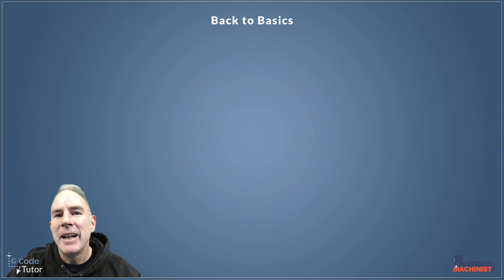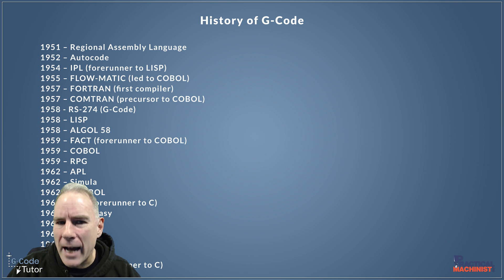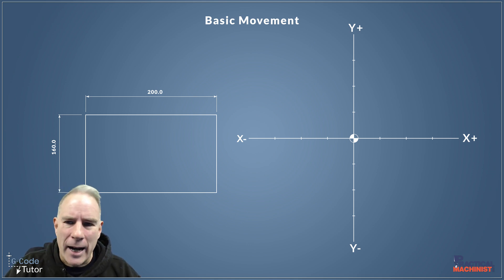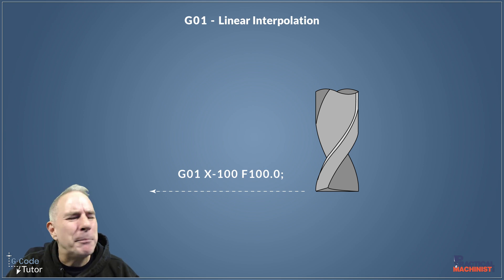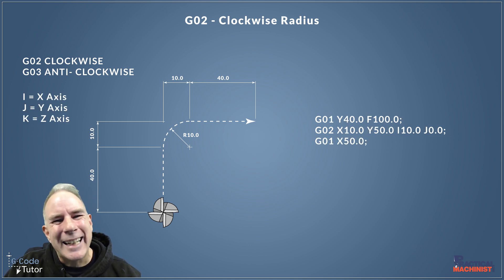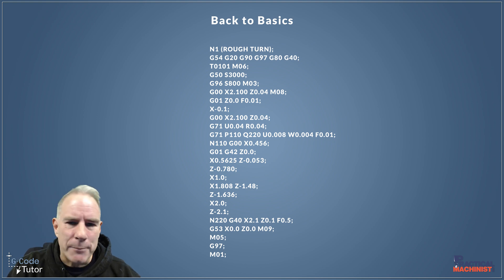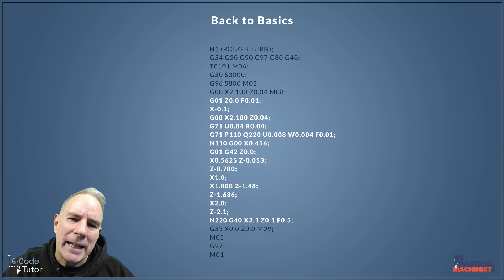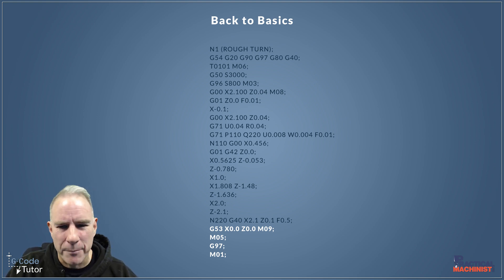What Every Machinist Needs to Know About G-Code Basics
This week, Marc from @GCodeTutor  takes us back to basics with G-Code programming.
This is the first part of a three-part series where we revisit the fundamentals and learn the foundations of becoming a proficient G-Code programmer.

We start with a brief look at the history of G-Code, discovering that it is one of the earliest high-level programming languages still in use today.
Marc then discusses punch tapes and how programs were stored before hard disk drives became prevalent.
It is important to have a basic understanding of these topics before moving on to basic G-Code programming.
Next, we explore the Cartesian measurement system, which all CNC machines use to plot tool movements accurately.
Marc introduces a few essential G-codes that everyone must learn first. He explains G00 and G01, which are used to move the tool in a linear direction, and G02 and G03, which are used to create arcs. We briefly cover how to designate the center point of an arc and how to add corner radii.
We then examine the differences between climb milling and conventional milling, along with guidance on when to use each method.

Finally, Marc demonstrates a complete sequence of a G-Code program, breaking down each section to show how everything works together. He also discusses the use of cycles and subroutines to minimize the amount of code needed.

For more information on G-Code programming, CAD/CAM, machine shop math, safety, manual lathe operations, and much, much more, and level up your machine shop skills today.